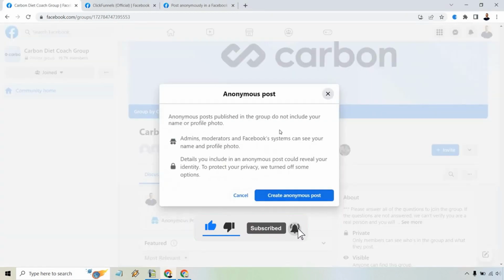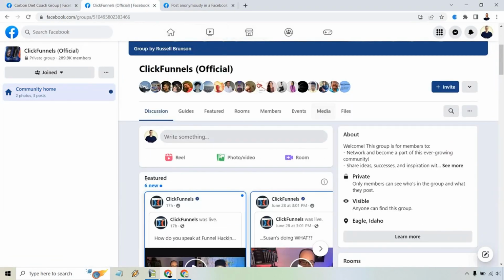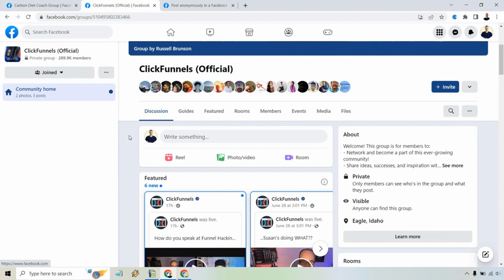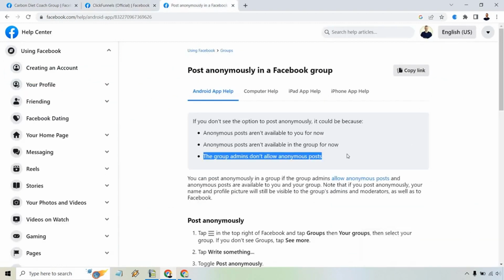How to post anonymously on facebook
In this video, we show you How to post anonymously on facebook